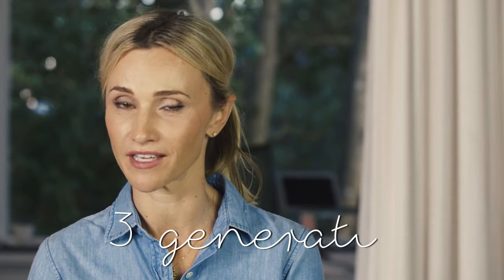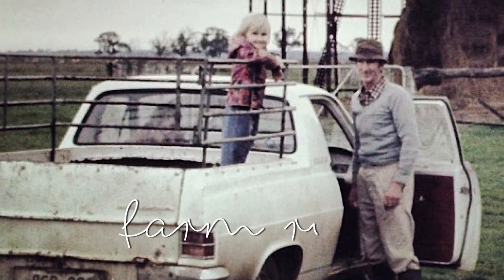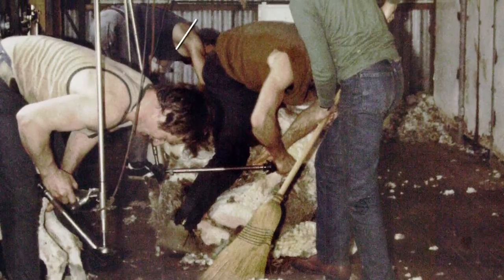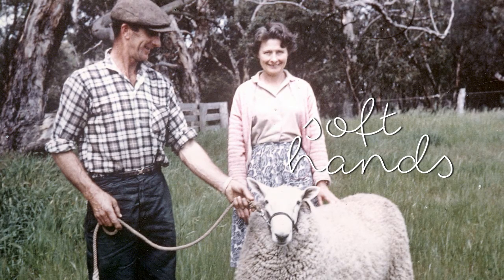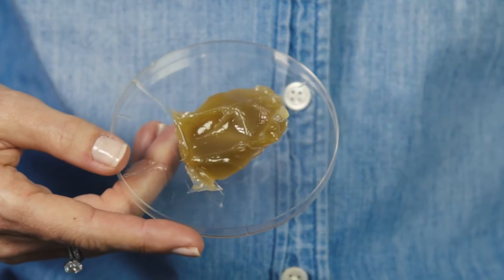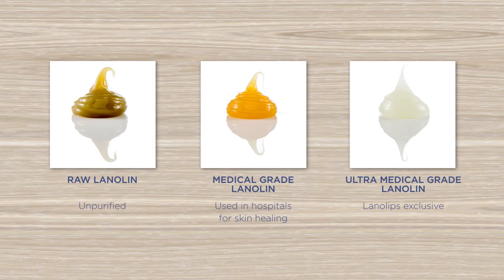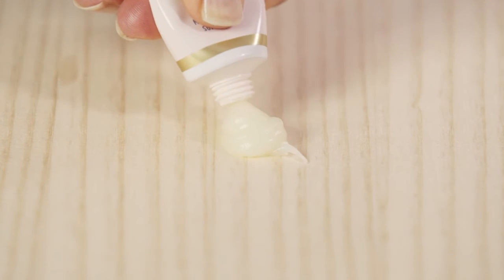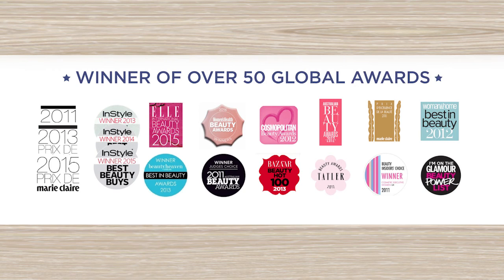Lano Lips 101 Ointment Mulitpurpose Superbalm | Ulta Beauty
Lano The Original 101 Ointment Superbalm is an Ultra pure lanolin blend. Natures Wonder Moisturizer. Molecular structure closely resembles & mimics your own skin oils. Use for extremely dry lips, skin patches, cuticles & many more. A super dense balm that seals in moisture.